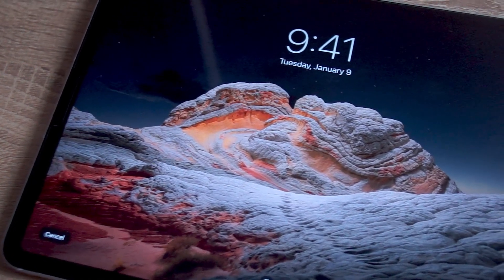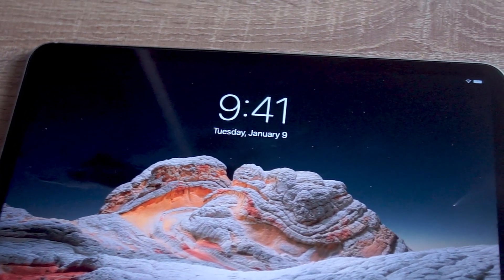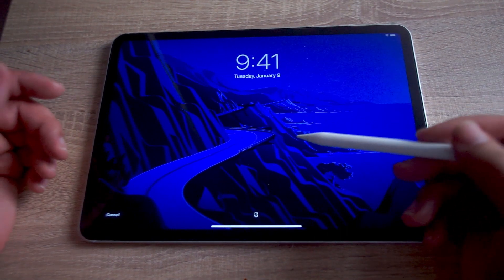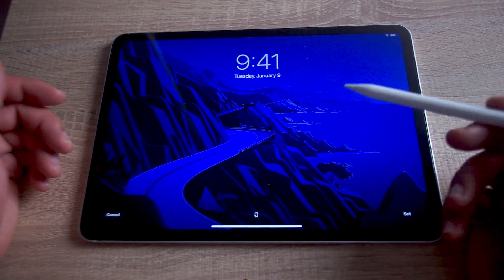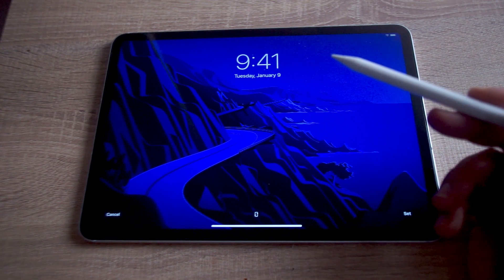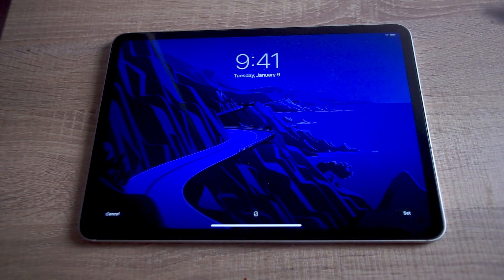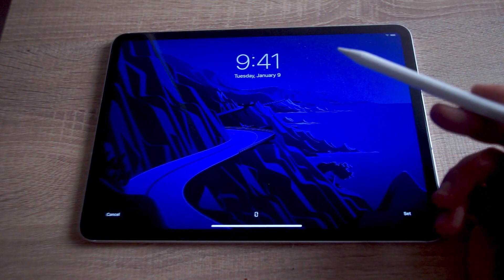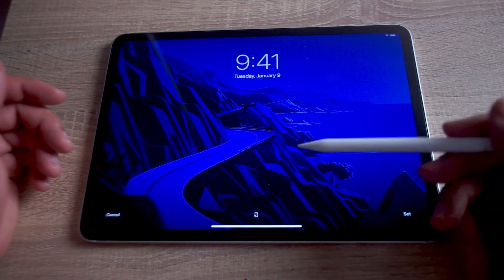Apple's ProMotion Display Explained | New Macbook Pro Display, iPad Pro Display, iPhone 14 Pro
This video will go over Apple's ProMotion Display